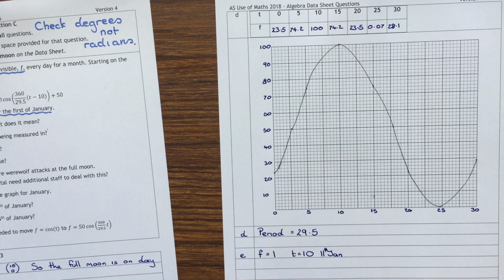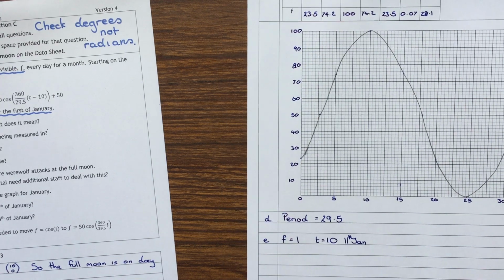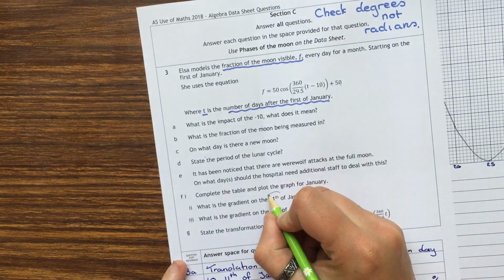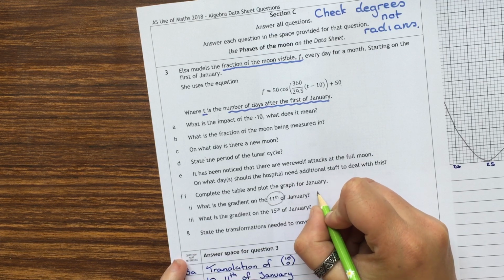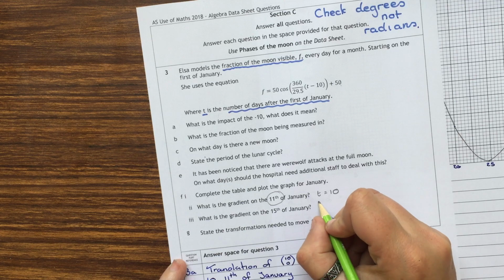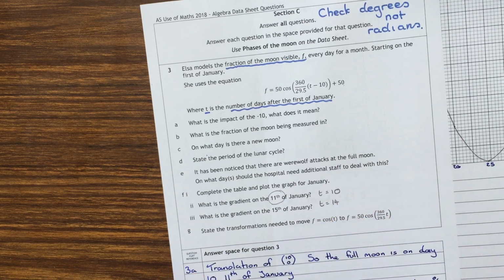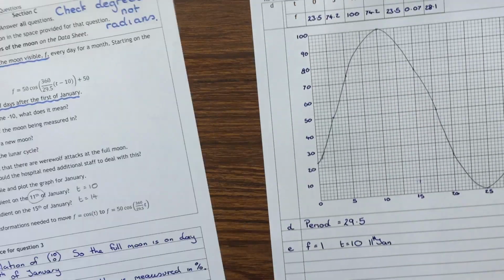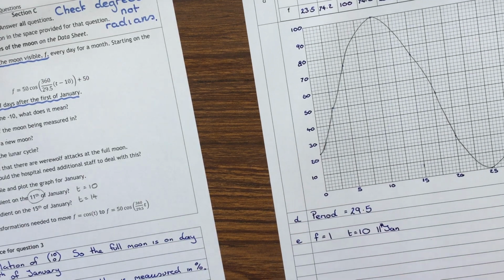AS Use of Maths AQA Algebra 4.3